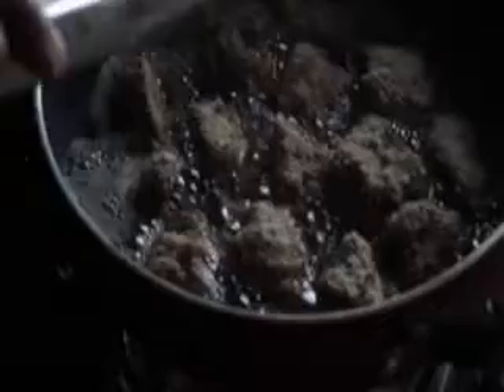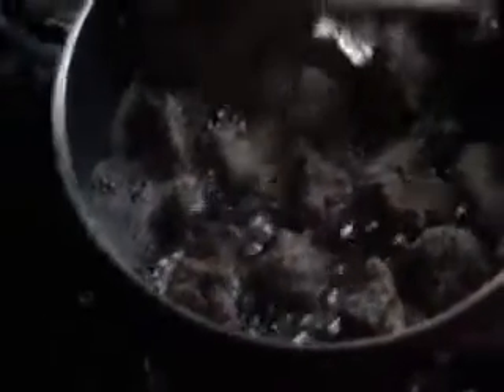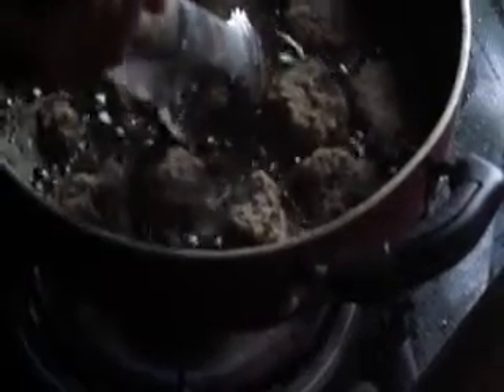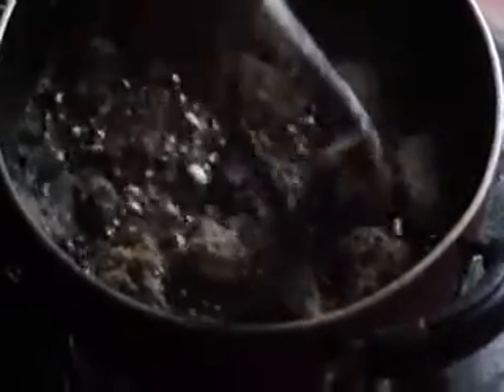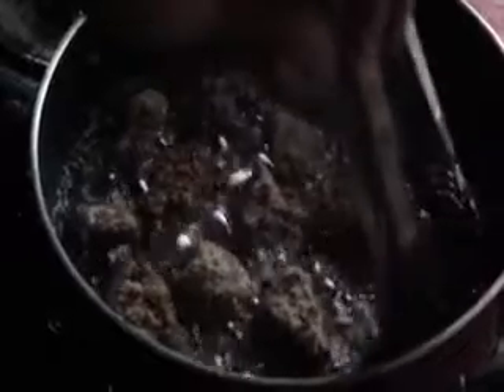How to cook Spicy Chicken Pops / Quick & Easy Recipe / Kitchen recipe Episode : 22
Here the preparation of the tasty Spicy Chicken Pops is discussed. This is a great and delicious snack which can be prepared easily